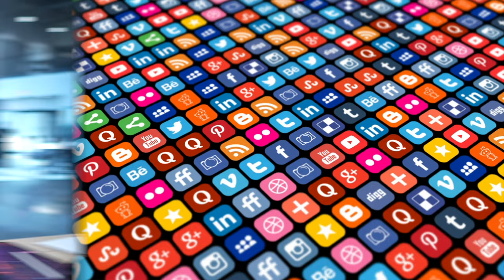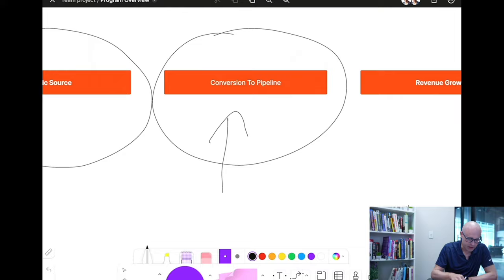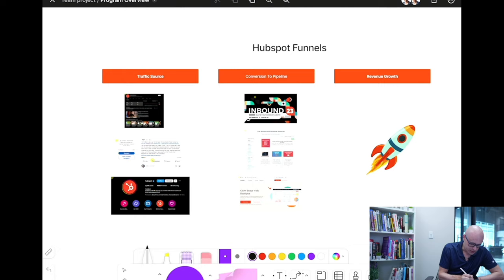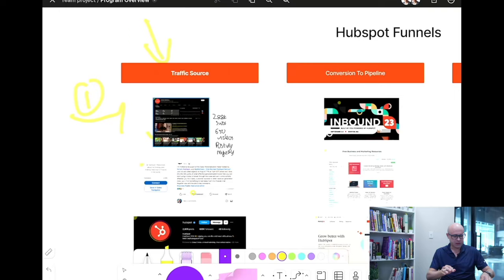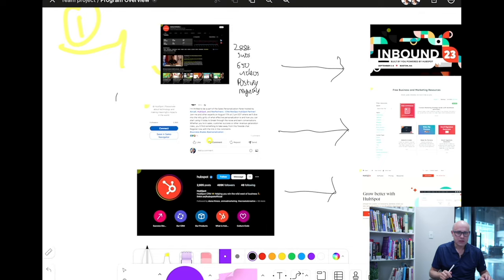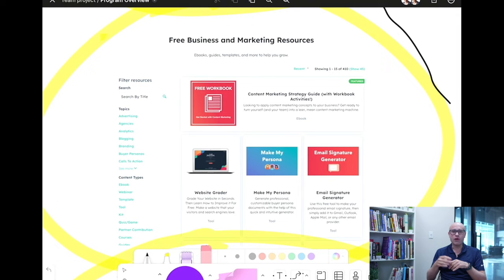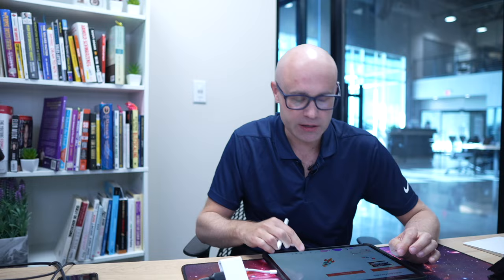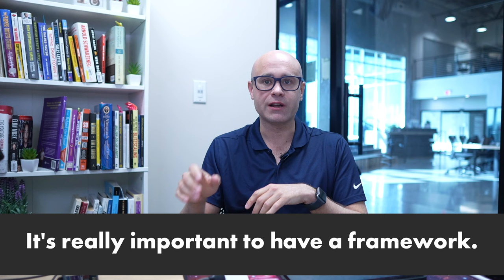I Replicated Hubspot's Funnels In MINUTES Using ChatGPT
I breakdown exactly what Hubspot are doing to attract inbound leads and show you how to recreate it in YOUR business